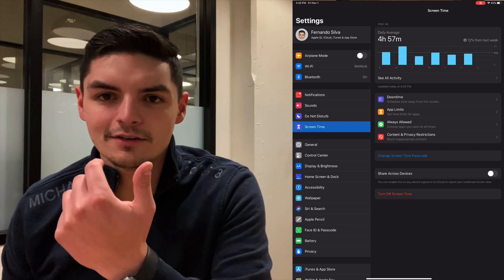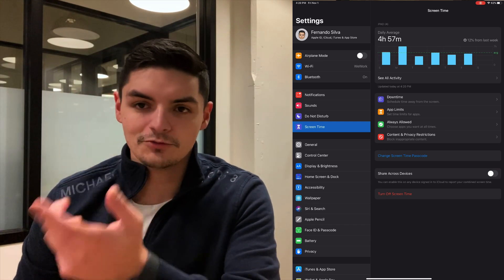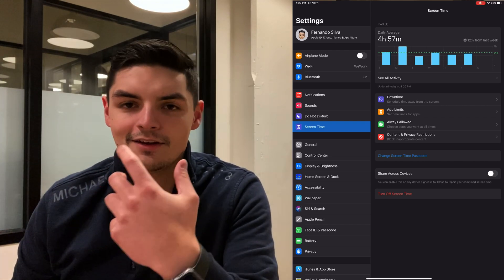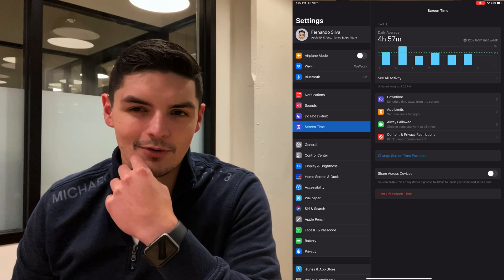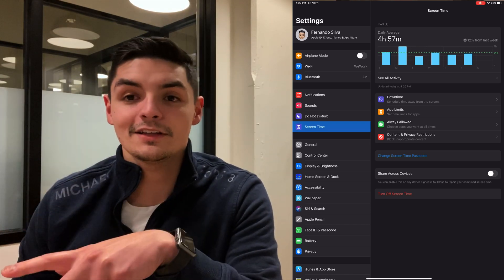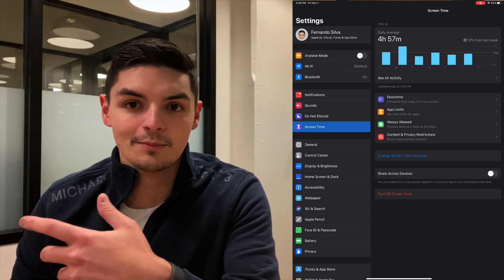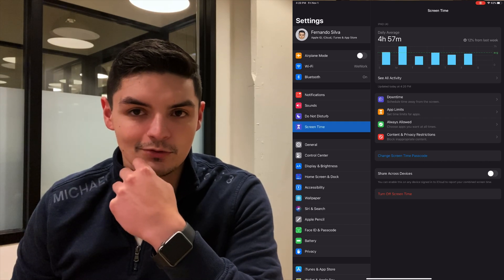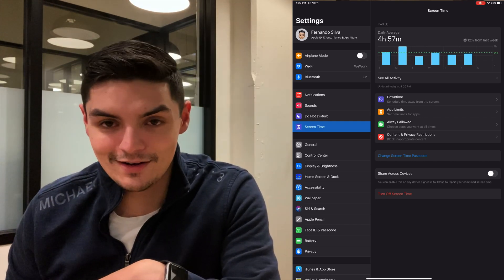How To Encrypt/Passcode Protect Apps with iPadOS! (NO JAILBREAK)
What is going on guys! Just wanted to share this cool little tweak i found that will help you lock down individual ipad apps!

New Twitter Account : @nandoprince93

Products used:
AirPods Pro
Inateck BackPack